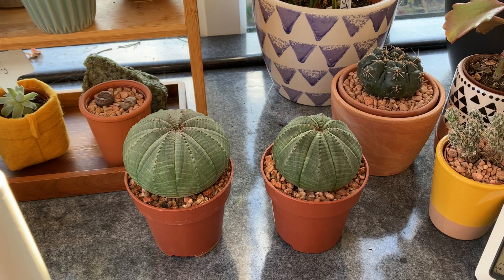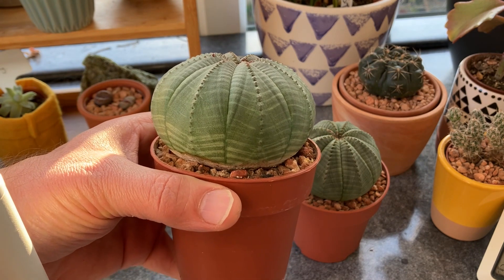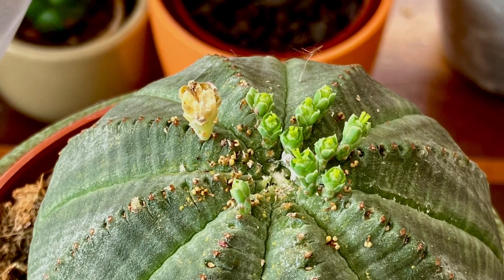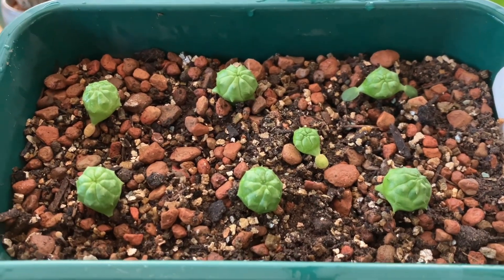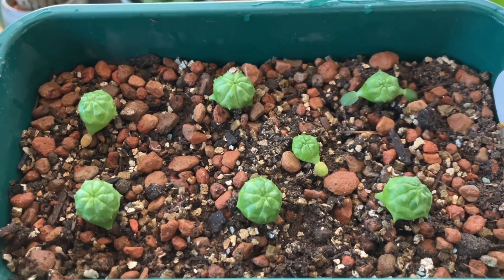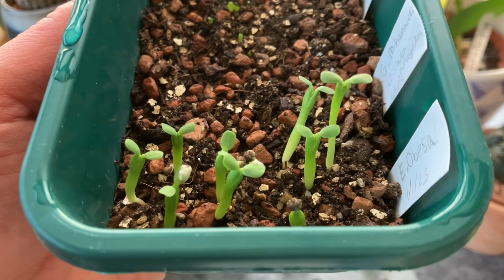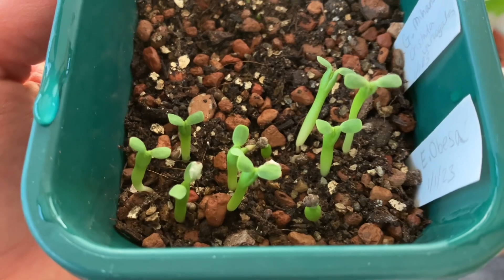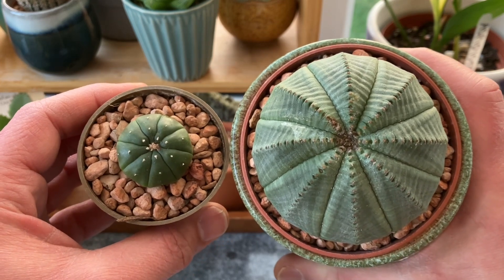Euphorbia obesa - information and seedling update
In this video, I talk about Euphorbia obesa and show some seedlings at 20 days old and 6 months old.